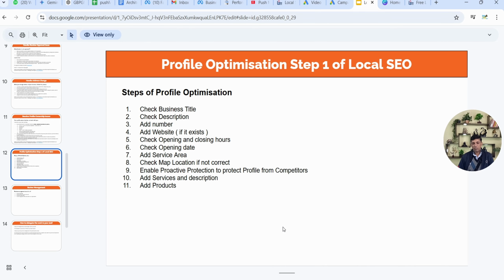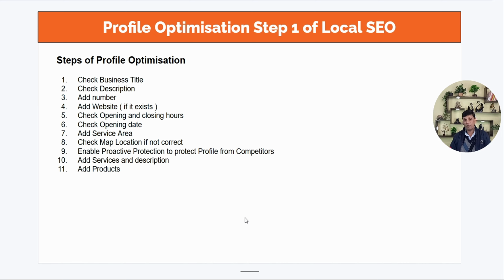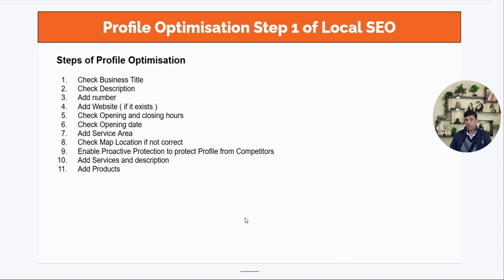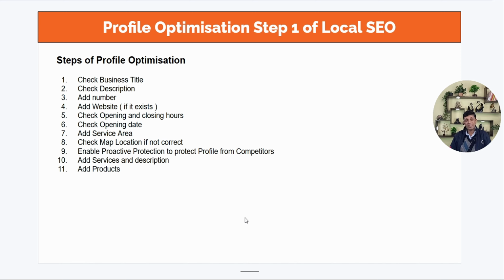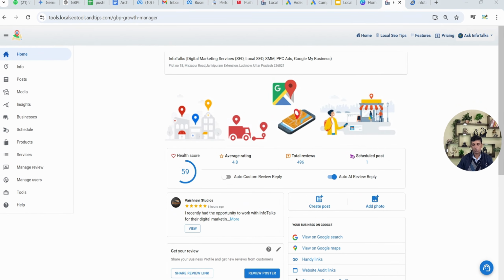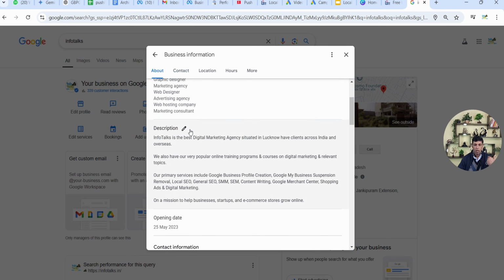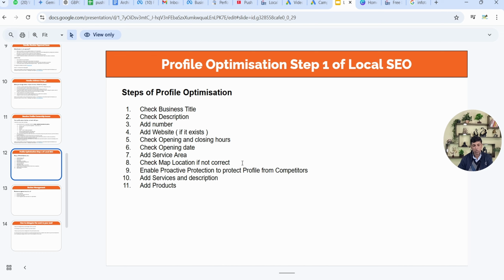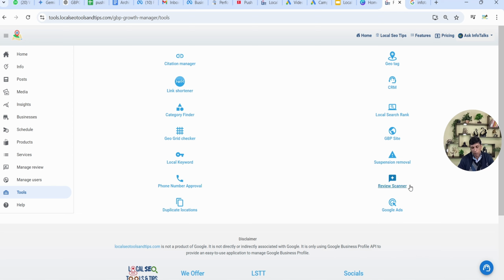Google My Business Profile Optimization - Ultimate Tutorial for 2025 (Every Secret Revealed!)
Only App to Manage Google Business Profile on Google Playstore